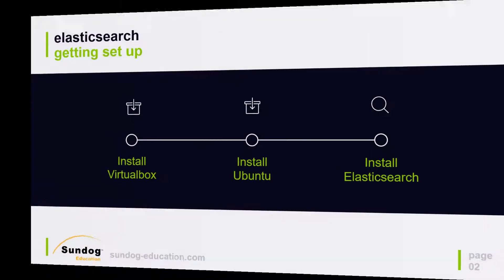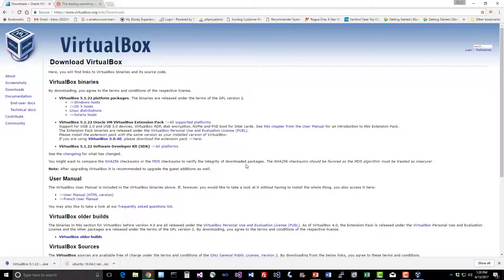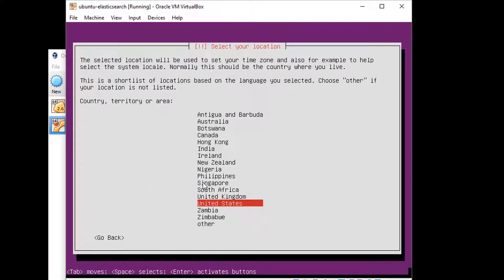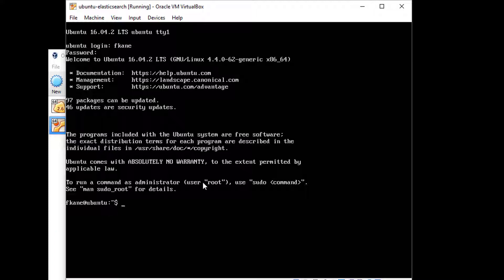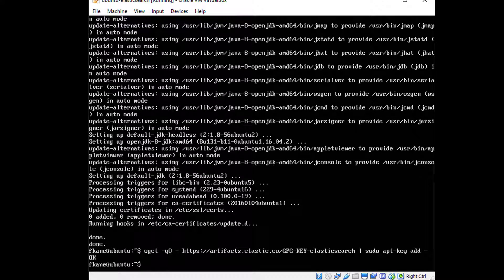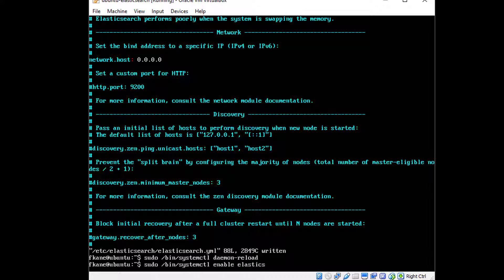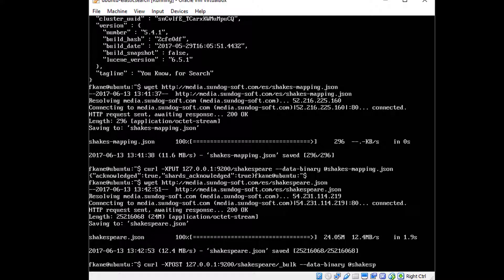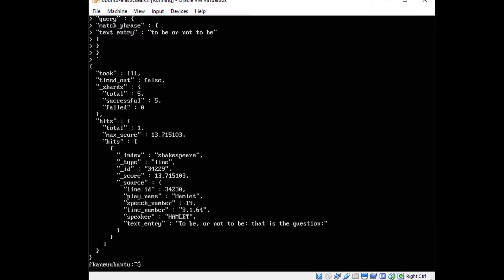Installing Elasticsearch 5 on a Virtual Machine on your PC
From my online course "Elasticsearch 5 and Elastic Stack - In Depth and Hands On!"

Set aside a half hour and get Elasticsearch up and running within a virtual machine on your Mac or PC.  I'll walk you through installing VirtualBox, Ubuntu, and Elasticsearch - and then we'll index the complete works of William Shakespeare, and use our new Elasticsearch cluster-of-one to query it!